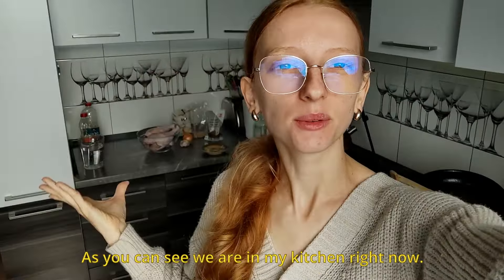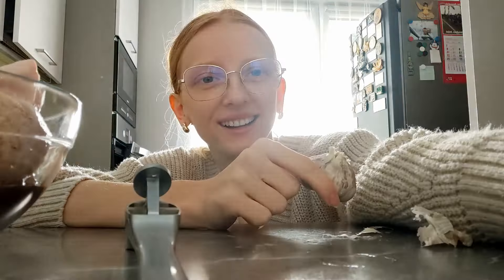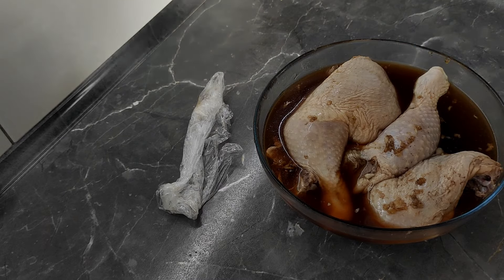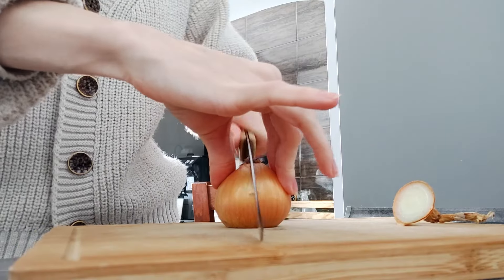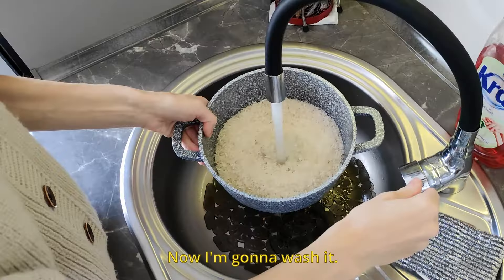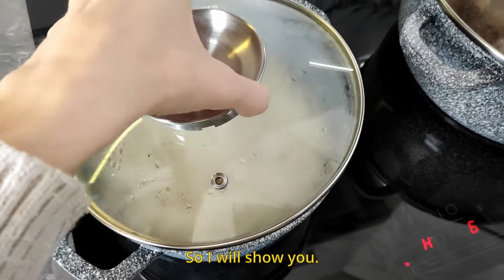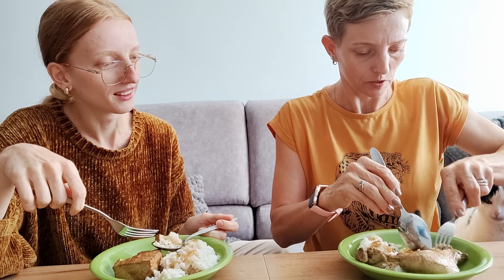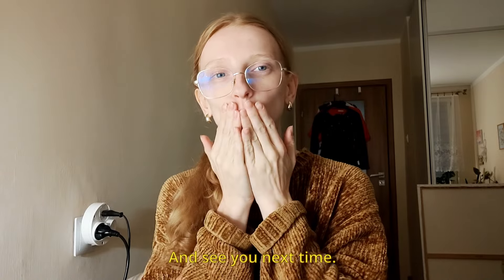My First Time Cooking Filipino Adobo | FAMILY REACTION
Today is the day when my family finally tried Adobong Manok!

Sending love to all of you! ♡♡♡
MUSIC (∩｀-´)⊃━☆ﾟ.*･｡ﾟ

current sub
6 462 🌸